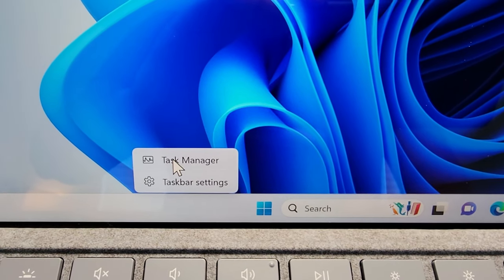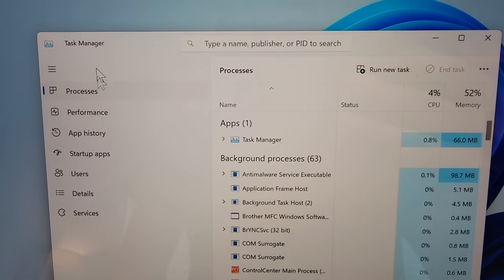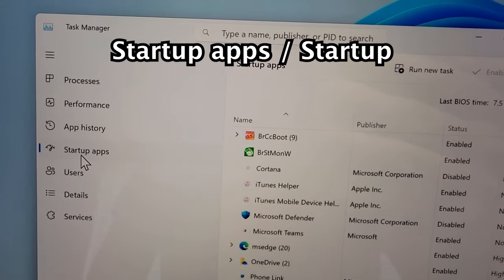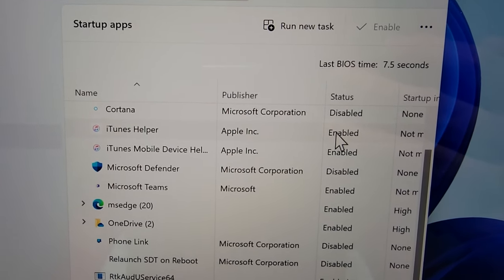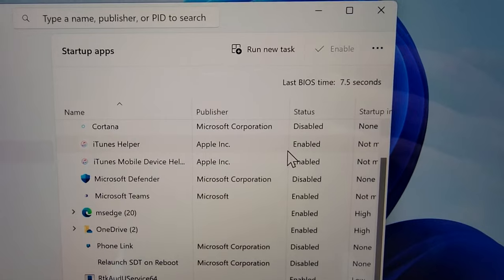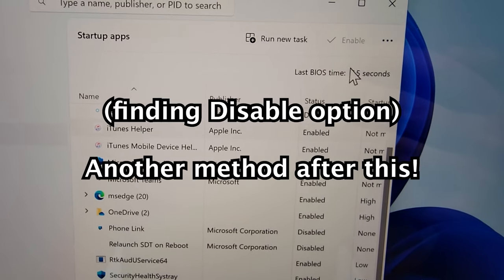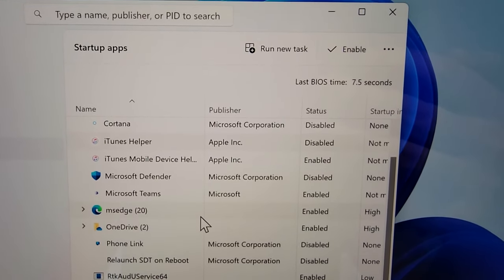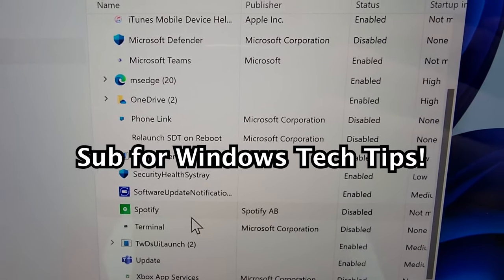How to Stop Apps From Opening on Startup on Windows 11 or 10 PC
How to disable apps / programs from automatically starting when you boot up your Windows 11 or 10 computer. Microsoft Surface Pro 8 used.